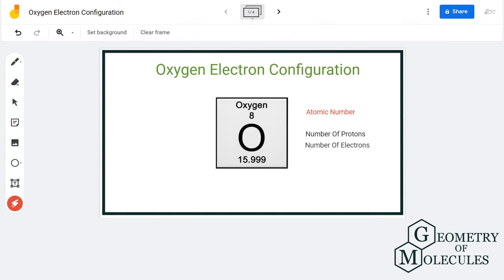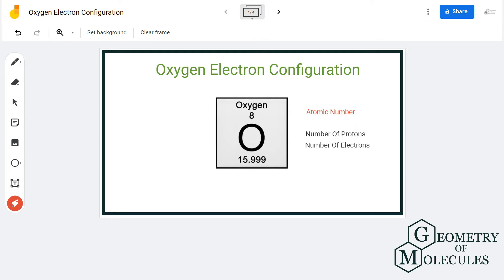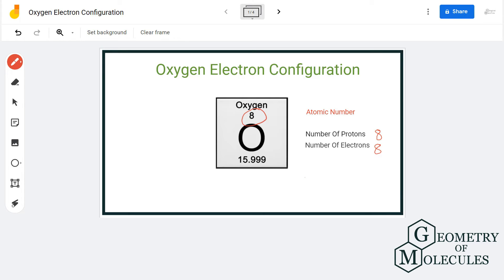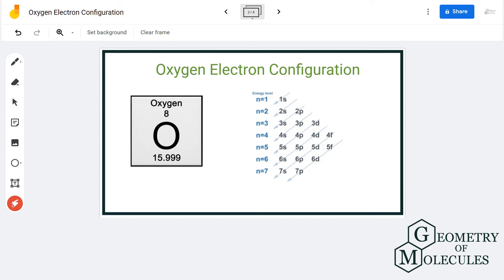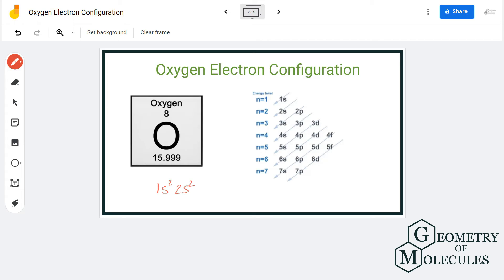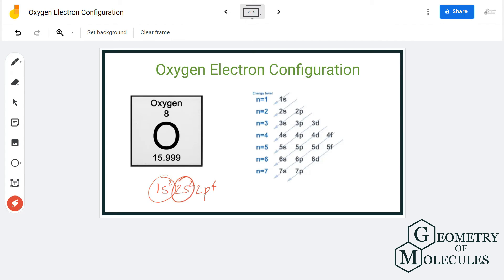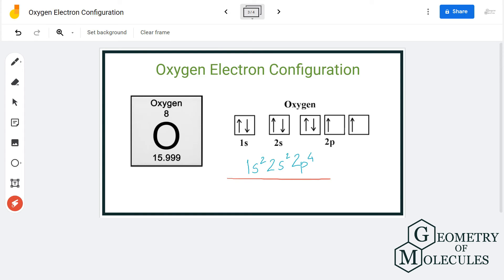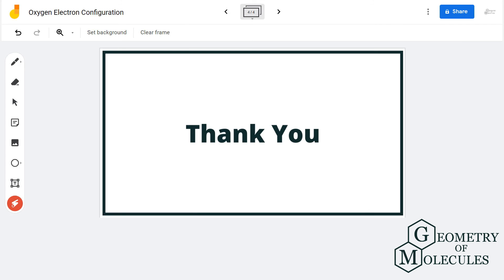Oxygen Electron Configuration | How to Write the Electron Configuration for Oxygen (O)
Hello Guys,

In this video, we are going to find out the electron configuration of the Oxygen atom. This video will help you understand the step-by-step process you can use to find out other atoms' electron configuration. We first find out the atomic number of the element, followed by determining the total number of electrons. Once we know the total number of electrons for the atom, we use an electron configuration chart to find out its electron configuration.

Watch this video till the end to know the electron configuration of the atom with easy methods.